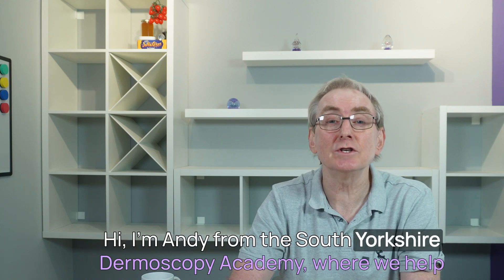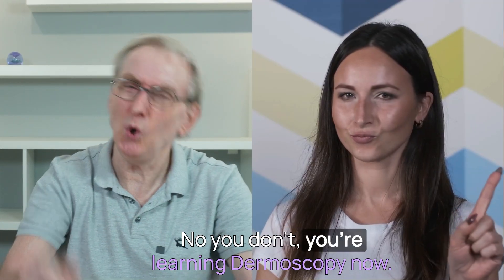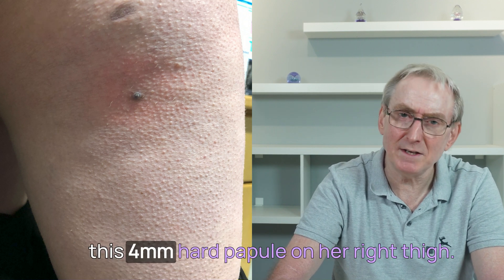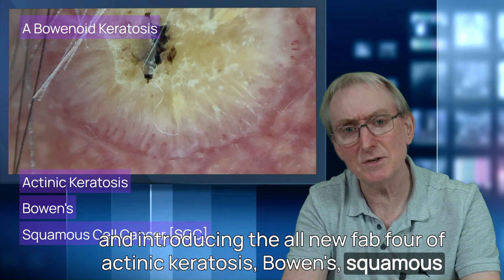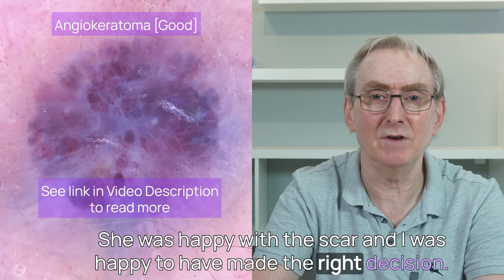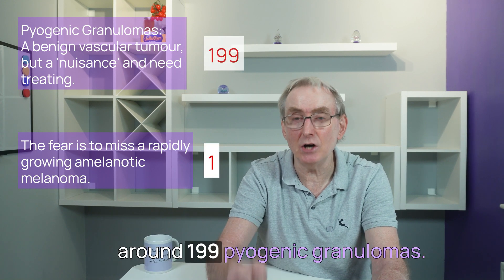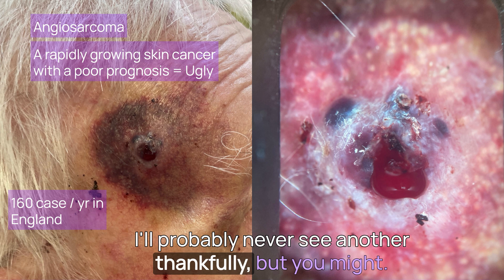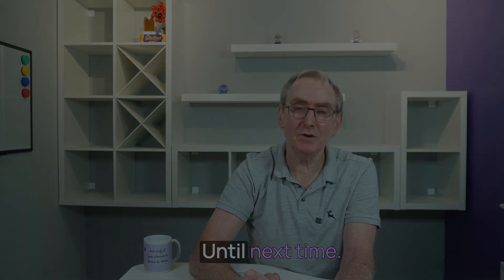The dermoscopy of Angiokeratomas, Angiosarcomas, and salt for Pyogenic Granuloma!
00:25  The 'Ugly Duckling' [The Good]
01:53  Rule 1 for Primary Care Dermoscopy
02:26  Angiokeratoma [The Good]
03:00  Understanding 'Hair Pin' vessels
05:03  Pyogenic Granuloma [Bad]
06:20 Treating with SALT
06:52  Angiosarcoma [The Ugly]